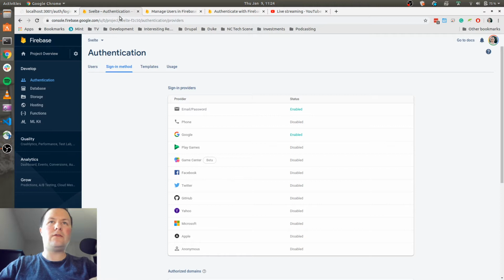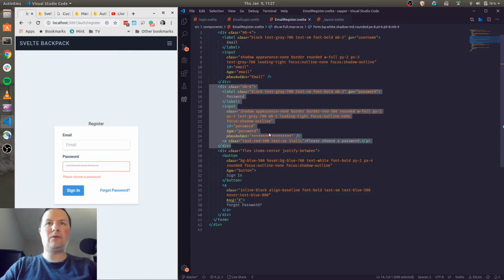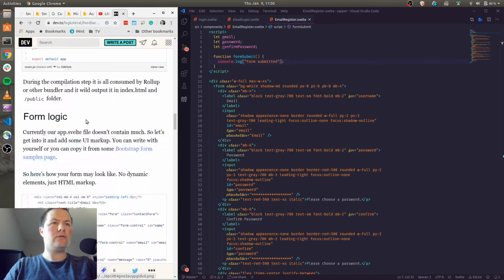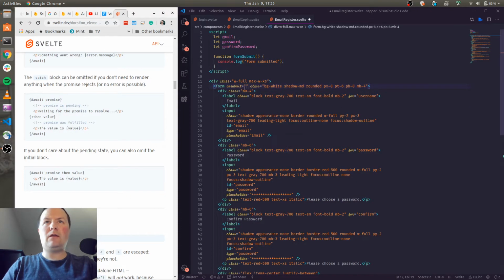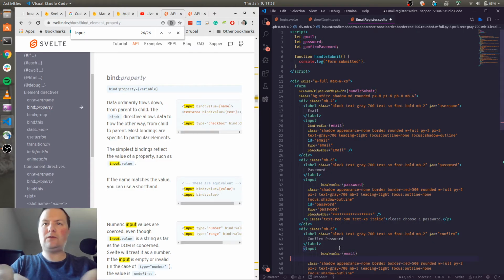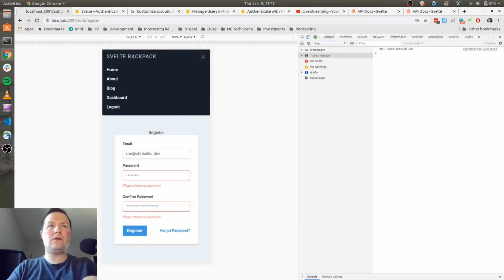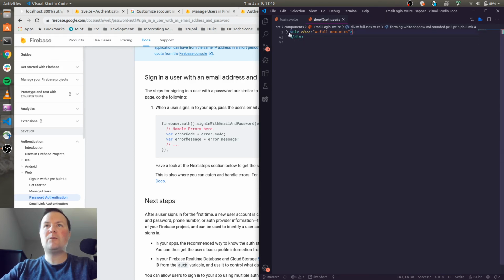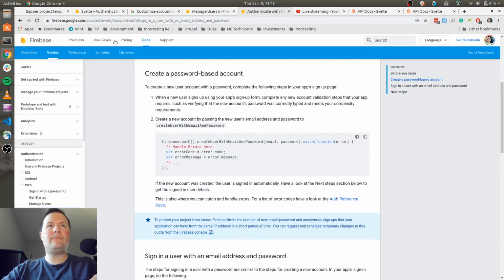Adding Firebase Authentication Email Signup and Login in Svelte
In this video, we add email/password signup and login in a Svelte application using Firebase Authentication.